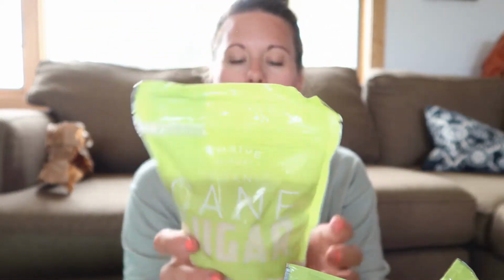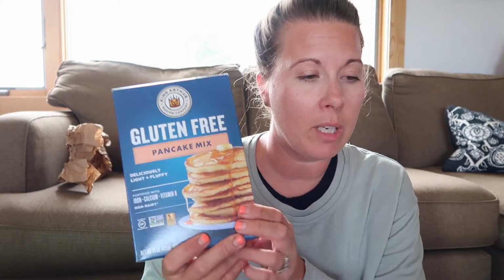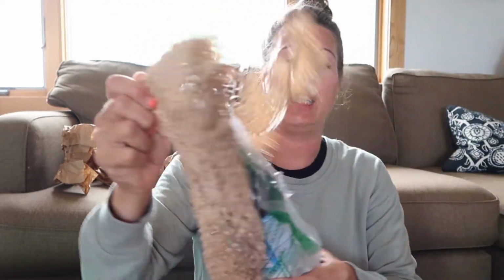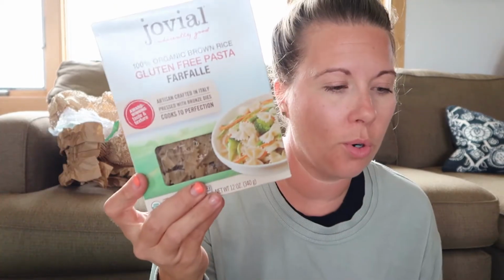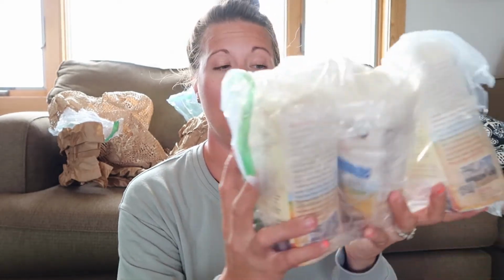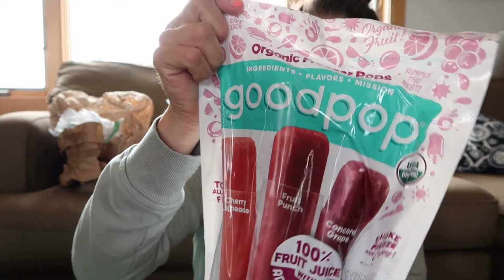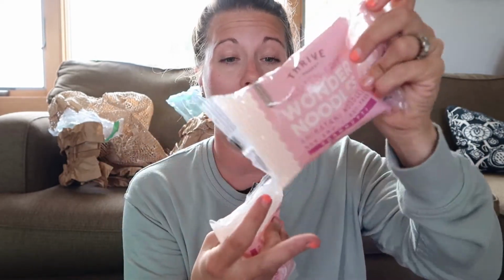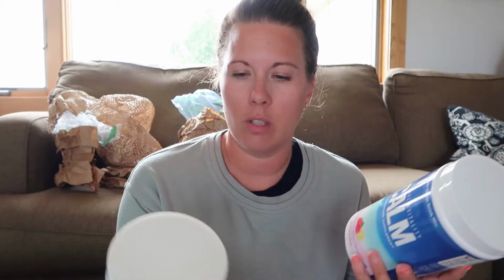Thrive Market | Honest Unsponsored Review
Here is my honest review of Thrive Market. Take it for what you will, this was completely unsponsored!